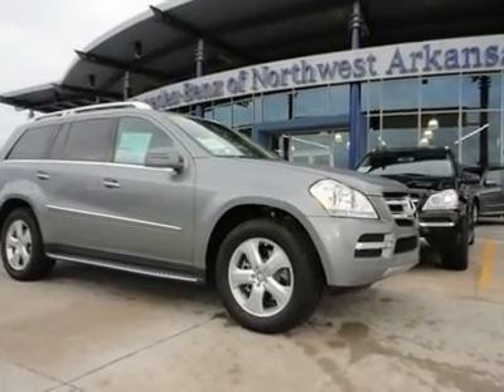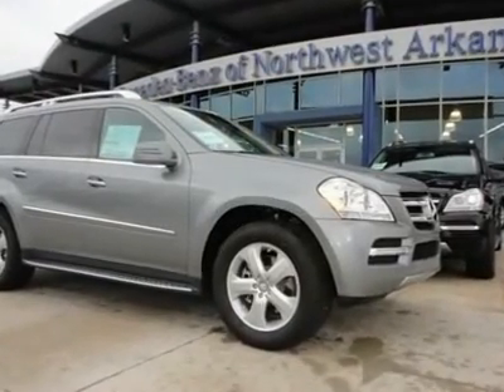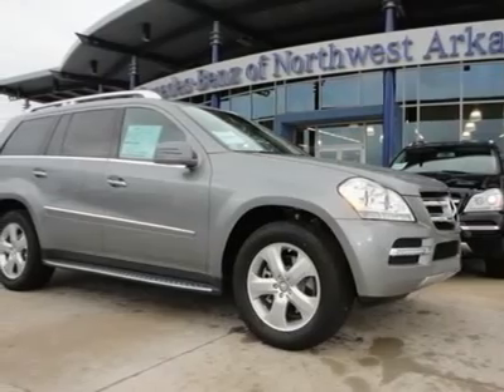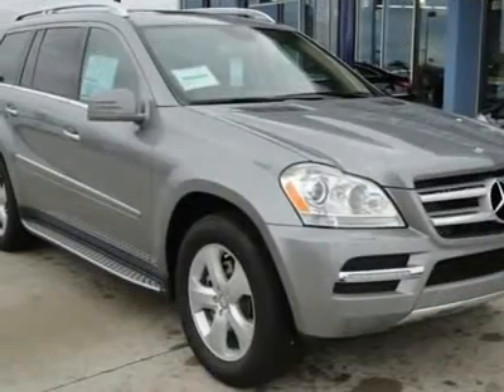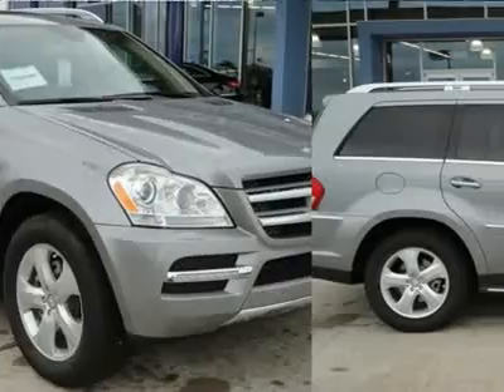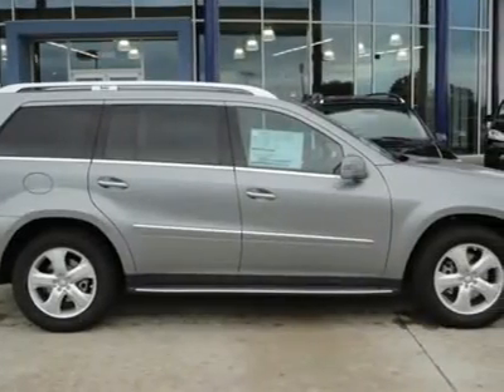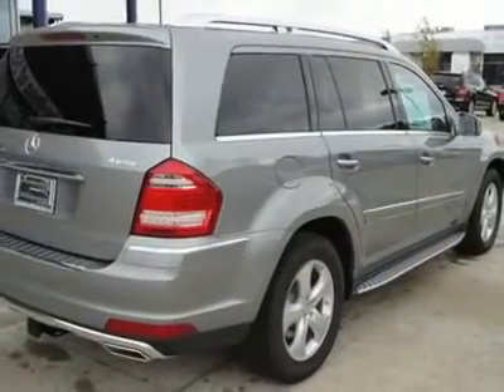2012 MERCEDES-BENZ GL-CLASS Bentonville, AR M764179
2012 MERCEDES-BENZ GL-CLASS Bentonville, AR
Stock

Mercedes-Benz of Northwest Arkansas
2400 SE Moberly Lane

You'll love this 2012 Mercedes-Benz GL-Class. This is a car you'll want to take home. With 12 miles, it features automatic transmission and an exterior color of Palladium Silver Metallic. Call us and be the first to open the car door today!